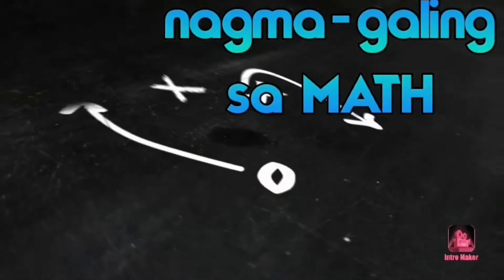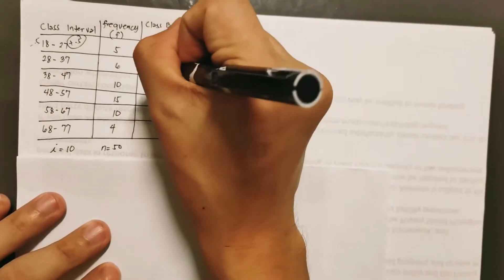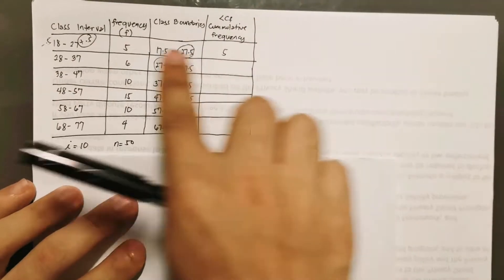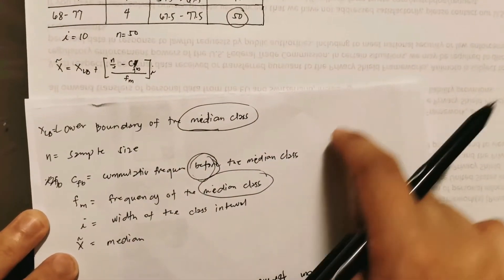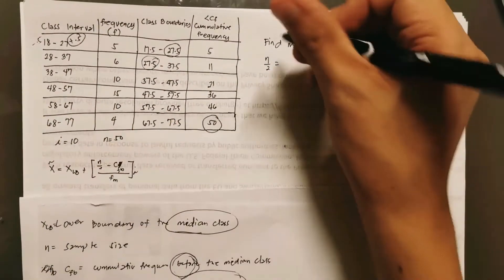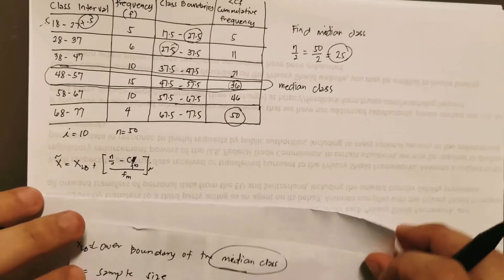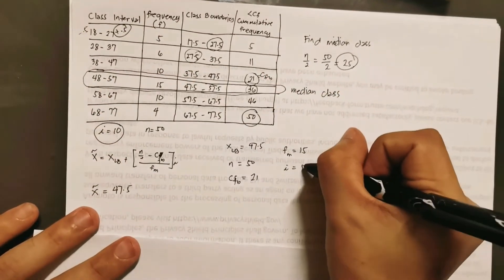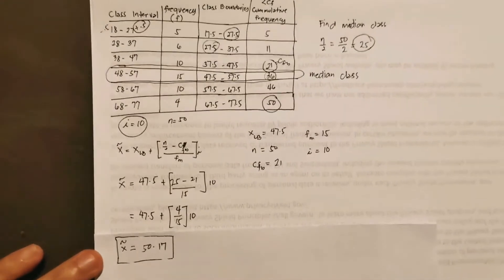Solving Median For Grouped Data In Few Steps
The measure for median for grouped data is very different from the measure of central tendency for ungrouped data  median computation.
 The computation for median grouped data is a bit long but easy when you know how to do it.